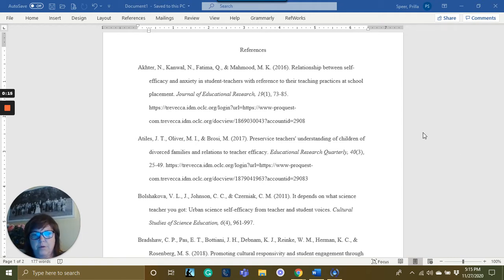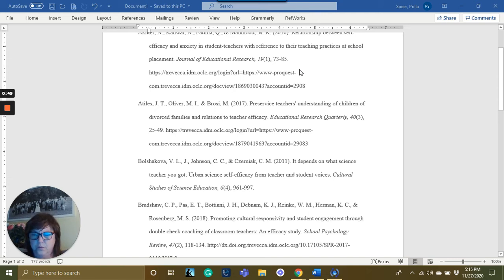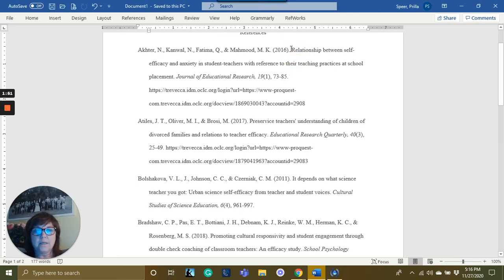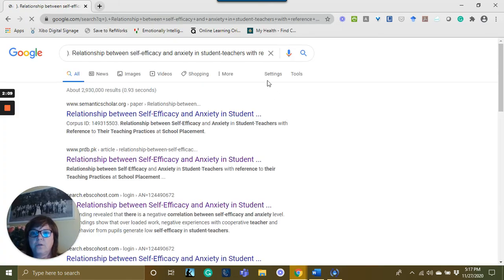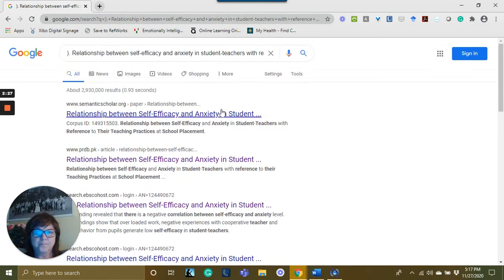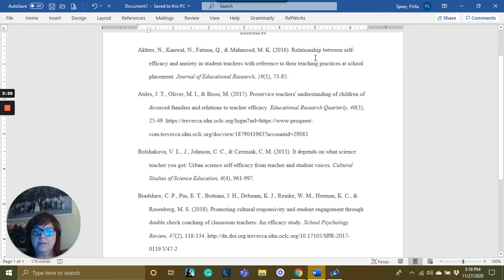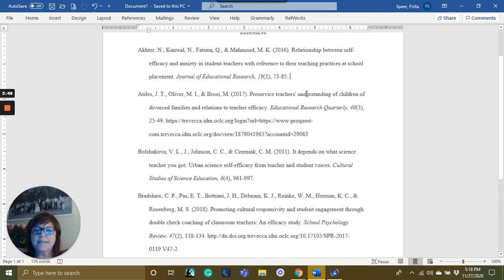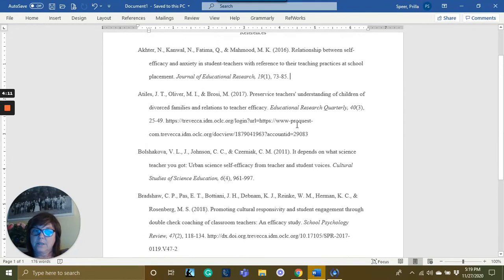doi's or URL's?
When to use a doi number in APA 7th and how to search for one if not included in a database generated citation.